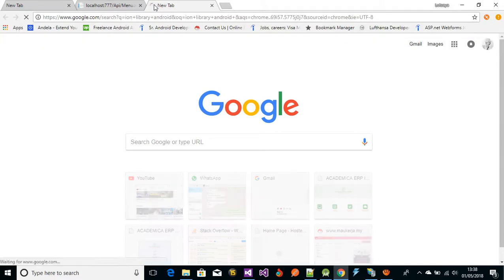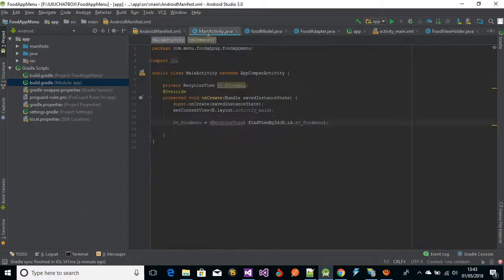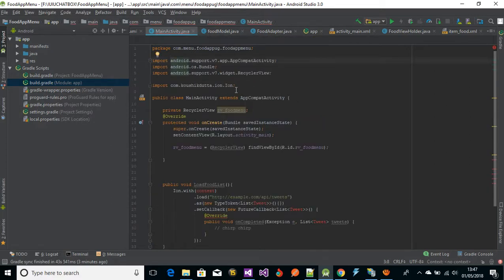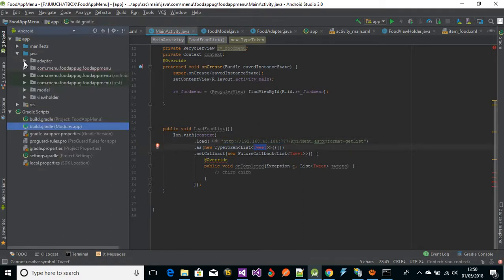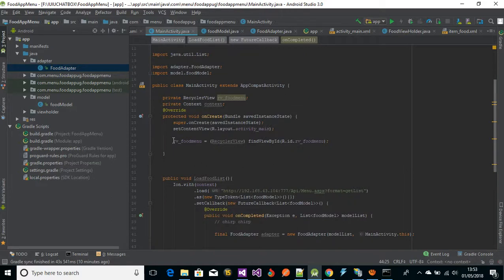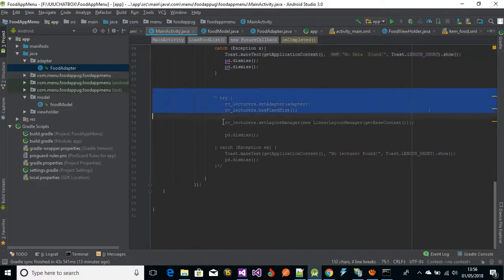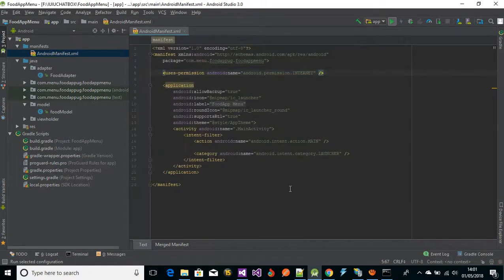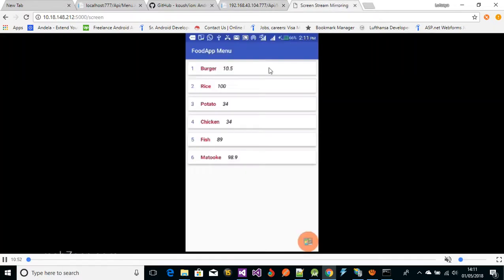The power of ion library to access JSON API part 7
This series demonstrates using the ion library to retrieve the List of JSON array API.

Ion library has even other functionalities rather than retrieving and posting.